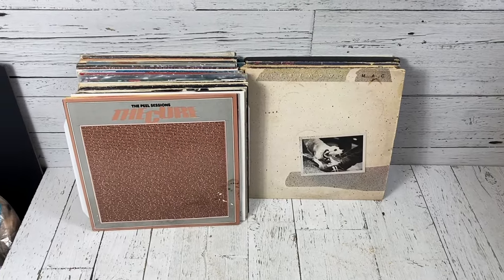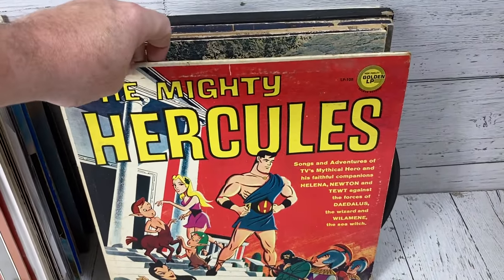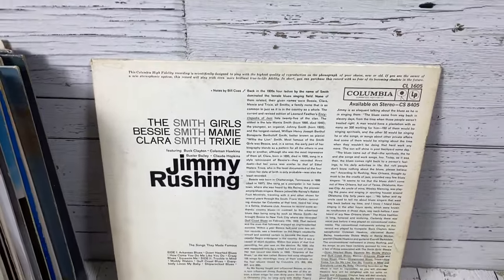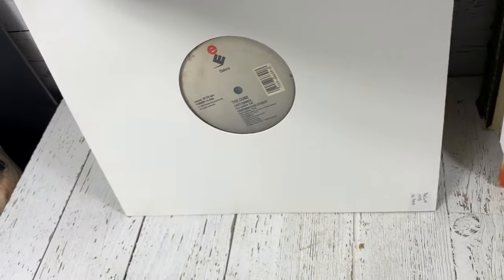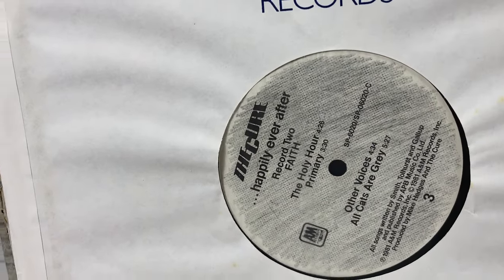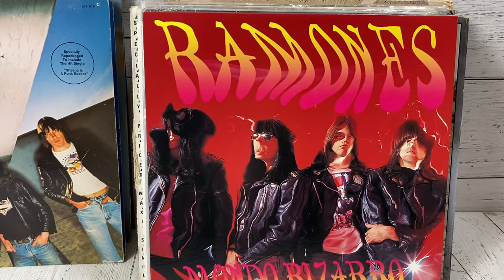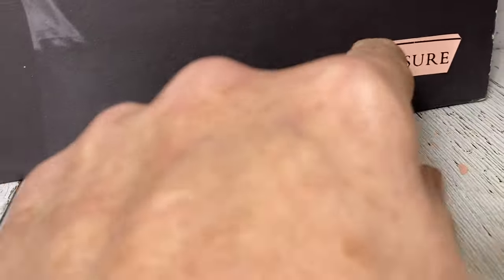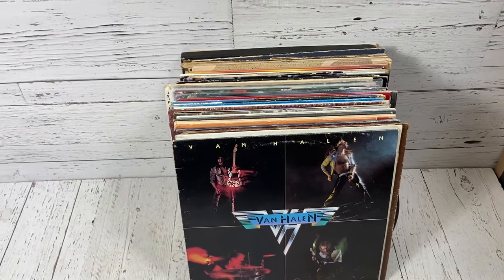I Buy a Vinyl Record Collection The Cure, Cocteau Twins and Ramones and More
This one is what I believe the kids would call a “banger”.  Every once in a blue moon I get a call from a customer and collector who lets me look a through a smaller box of  vinyl records they have weeded out of their collection and are willing to part with.  I usually end up buying all of it, and this time was no different.  Fairly scarce stuff that you just don’t find out in the wild anymore.  Even a couple rare 1990’s pressings.  Max an added bonus i hit the Value village Thrift store and grabbed a few records.

If you like collectables, records, vintage goods, vintage toys, MCM furniture, vintage clothing  and cool stuff in general,   I have lots of videos of my past vintage  finds on my channel.  It only takes a second.

Time Capsule
168 Queen Street
Dunnville, Ontario
N1A 1H7

17 racks full of vintage vinyl records with 70% of them in the $5-$15 range.  We also have mid century modern and teak furniture, lighting and decor. Vintage toys from the 1950’-1990’s.  West German and art pottery and Scandinavian glass.  Vintage Barware.  Advertising signs.  Sports Cards, Comics, cast iron man cave type stuff and everything  nostalgic.  The weird and elegant. The funky and downright ugly. The cool stuff your parents threw away when you moved out.  It’s all here